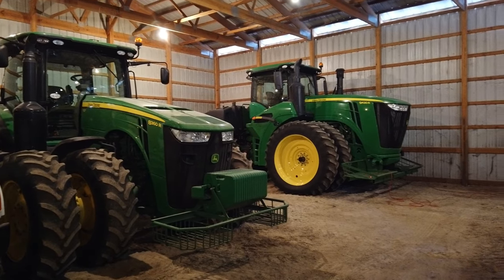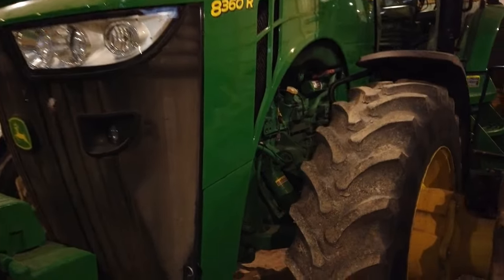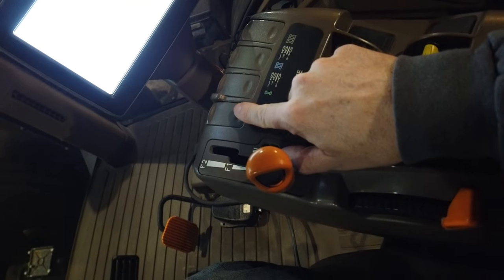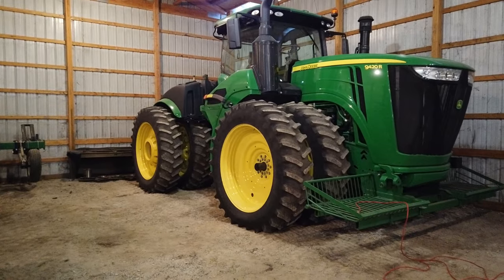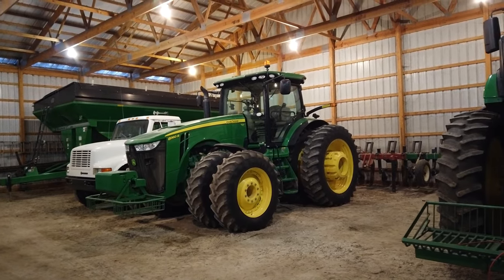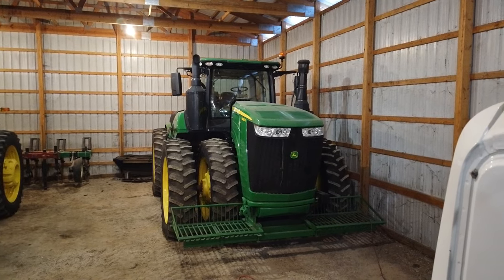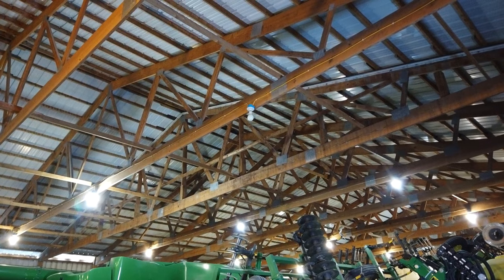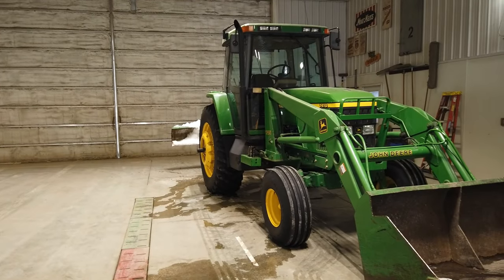Farm Equipment Tour of Our Tractors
Thought you might like to take a farm equipment tour. Let's start the equipment tour with the tractors! There's a lot of green on this farm, but you find one yellow tractor in this video. And that tractor has a bit of interesting story to tell.

0:00 Intro
0:09 John Deere 8360R
3:50 John Deere 9420R
8:44 John Deere 7410
11:13 JCB 214 Backhoe